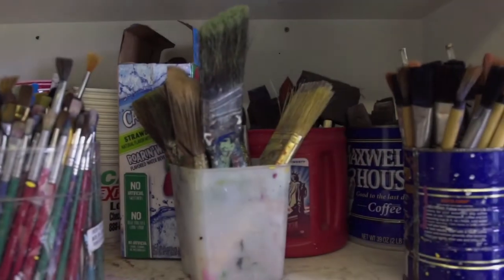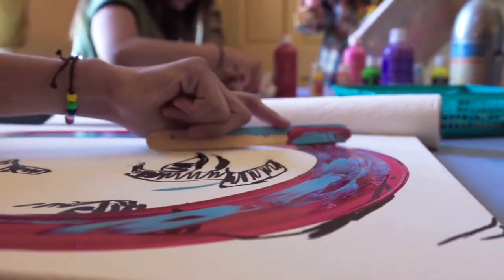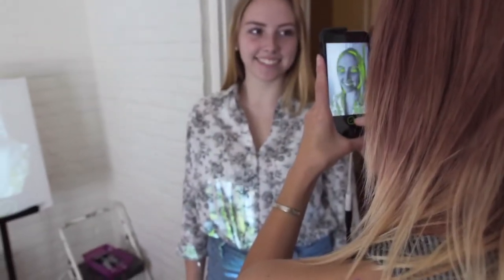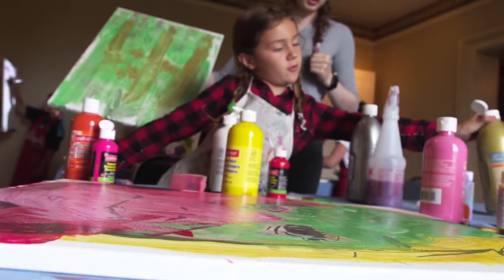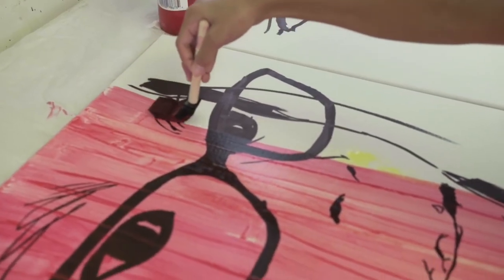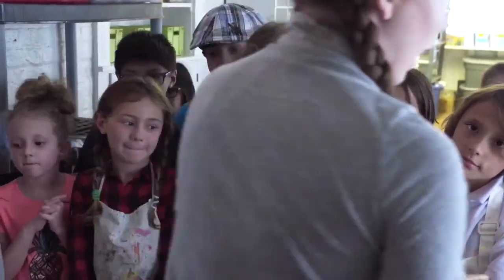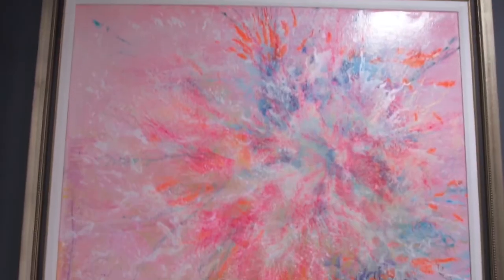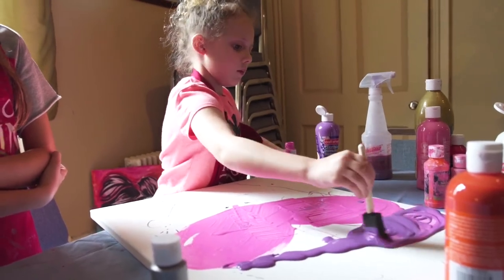Autumn de Forest’s Face Values